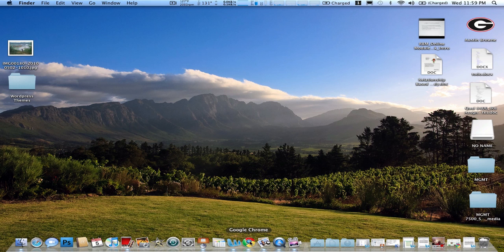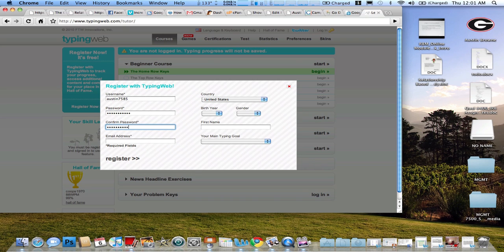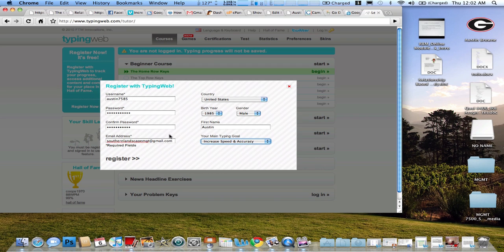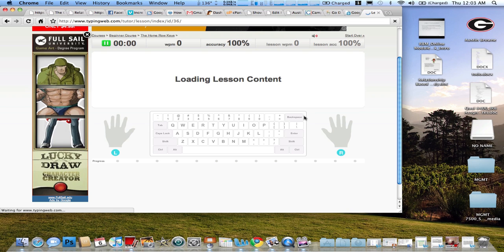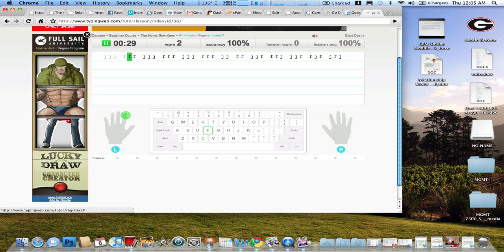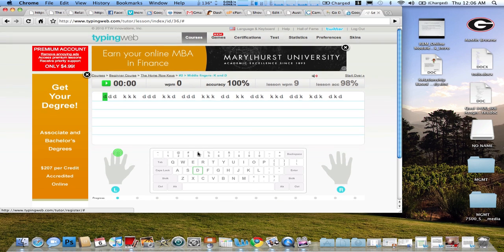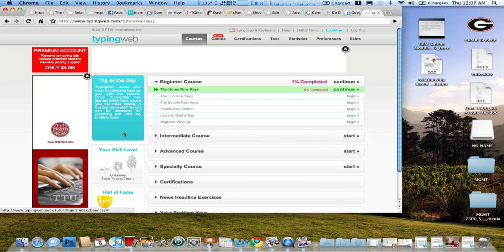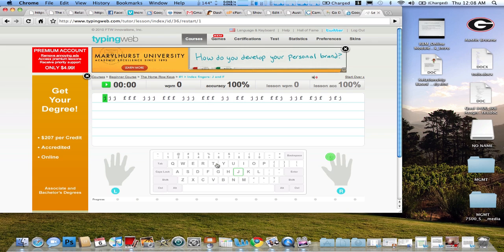TypingWeb.com Tutorial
How to use TypingWeb.com a free website with typing lessons